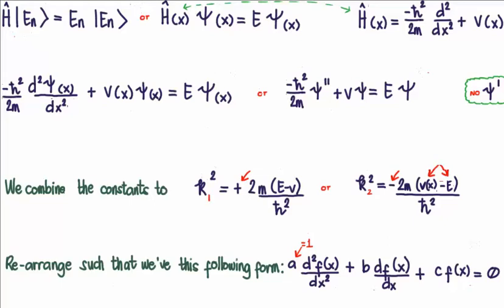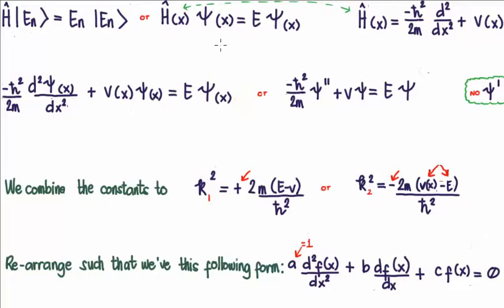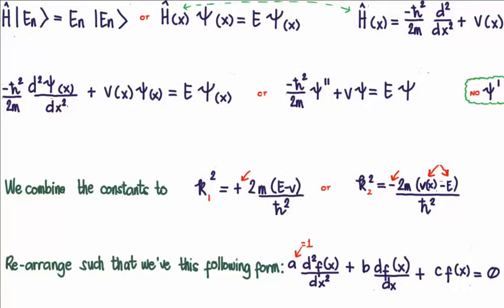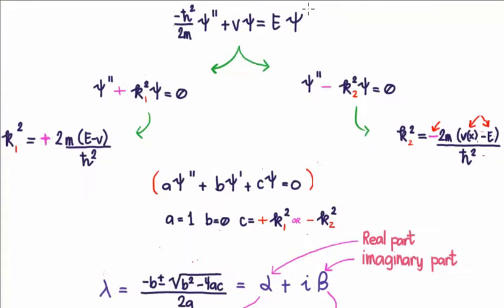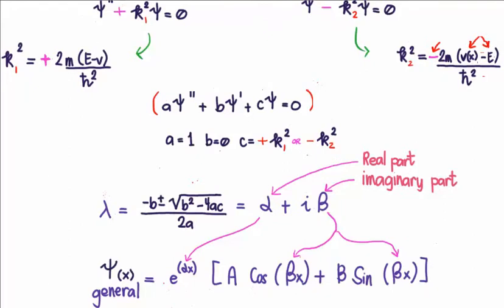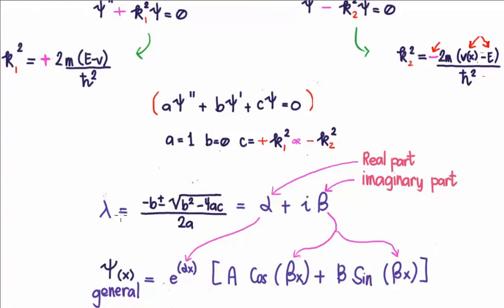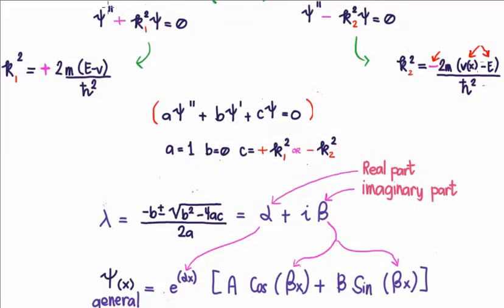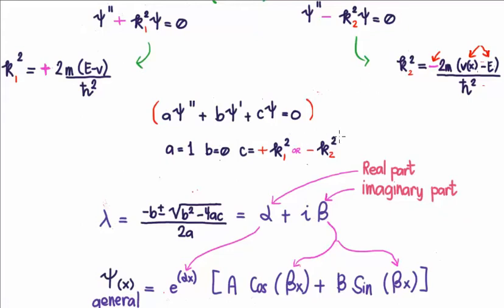Solving the Schrodinger Equation 8/8: Learning Points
In this video I begin solving the Time Independent Schrodinger Equation. Specifically, I give you the key 'Learning Points' up-front. Hopefully this will make life easier.

This playlist follows immediately from the previous videos on the Characteristic Equation & you really should know how to use that before solving the TISE.